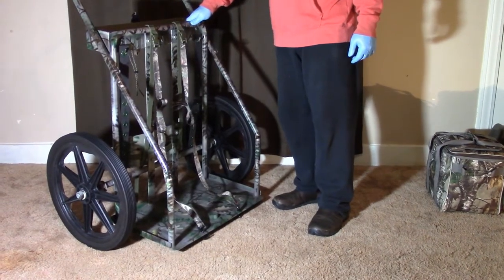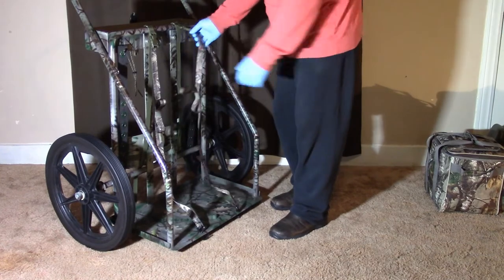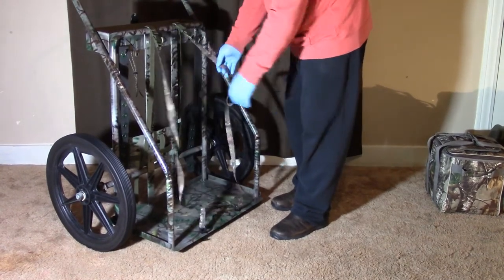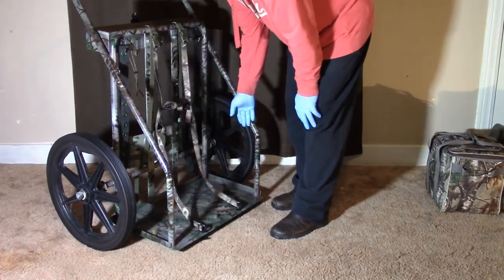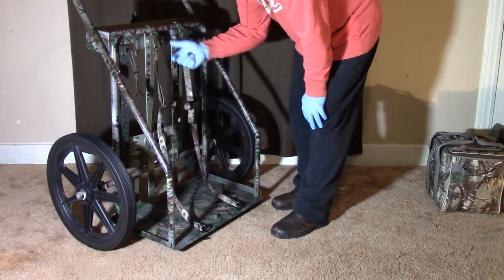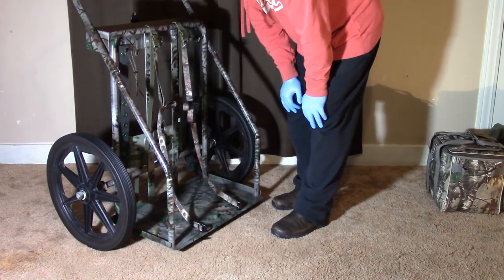BUG OUT GEAR CAMPING CART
Bug out cart for long term emergency survival!